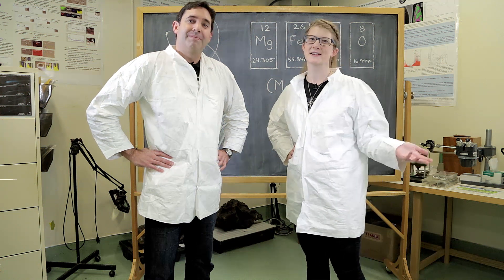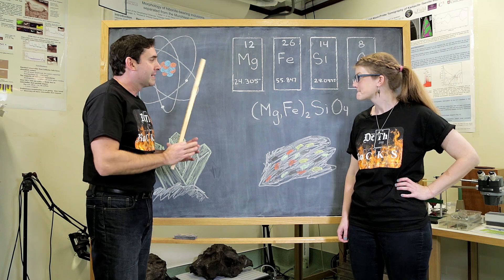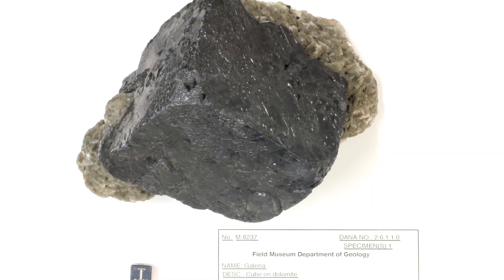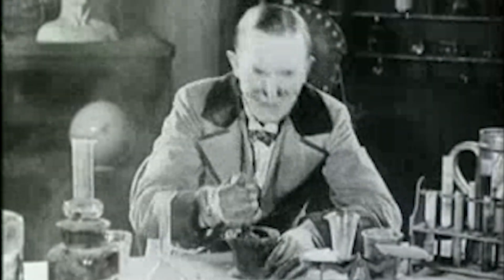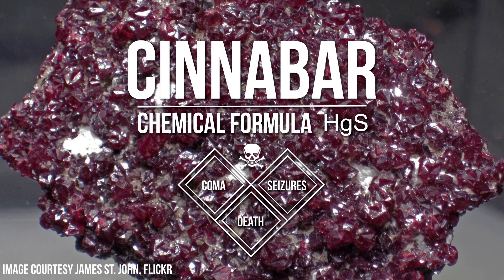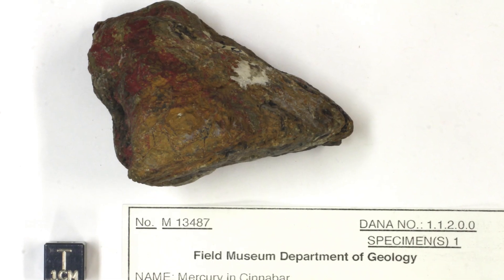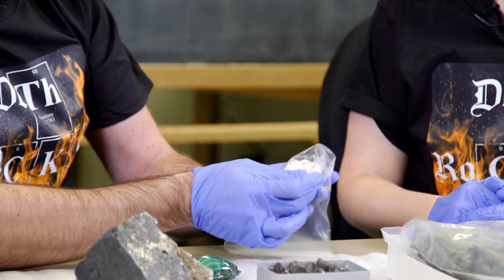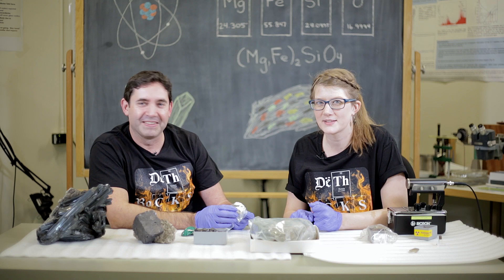Death Rocks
DEATH ROCKS! An episode about deadly rocks! Really, it's about some minerals which may contain harmful elements that through the repeated, ongoing, and/or prolonged exposure to them in unregulated environments may cause damage over time... but that doesn't fit in the title.

NEW!! Brain Scoop Merch INCLUDING a 'Deth Rocks' shirt!

If you want to learn more about some of these elements and their potential risk to your health, check out the Agency for Toxic Substances and Disease Registry -- tons of good info!

Huge thanks to Jim Holstein for all of his help making this video, and for being a total ROCK star!. get it? 'cuz geology ... ok

Producer, Writer, Creator, Host:
Emily Graslie

Producer, Editor, Camera, Graphics:
Brandon Brungard